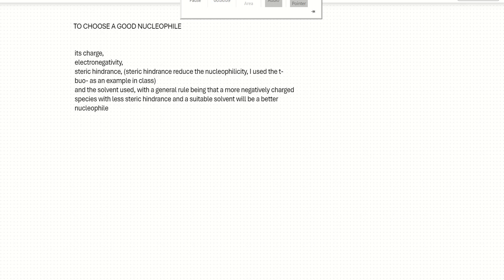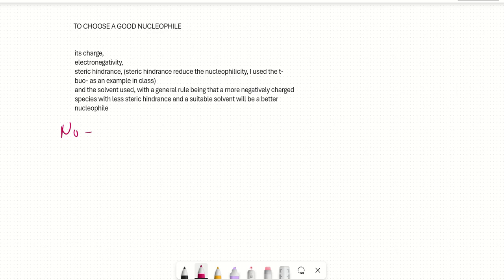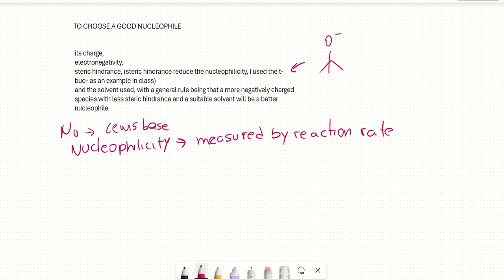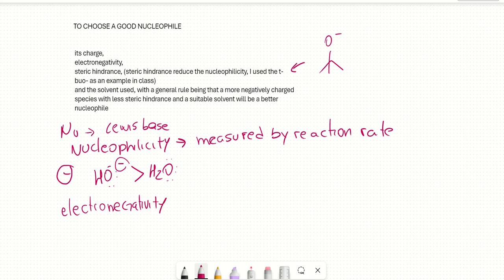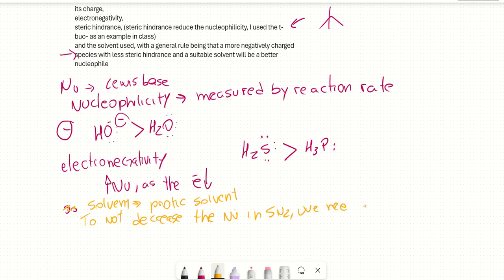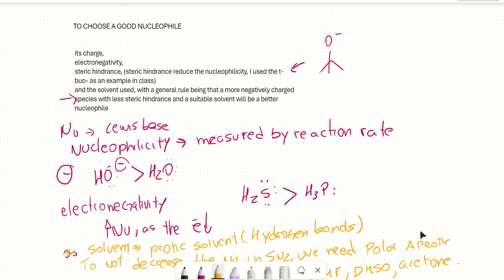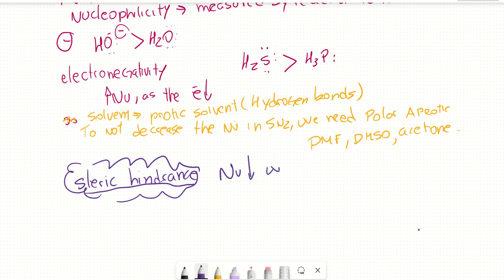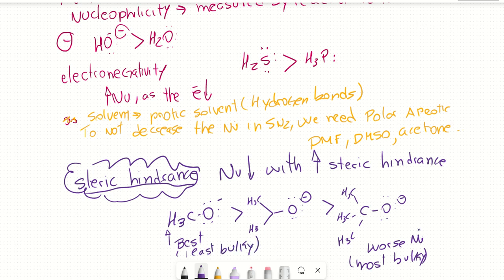How do I know if the Nucleophile is good?